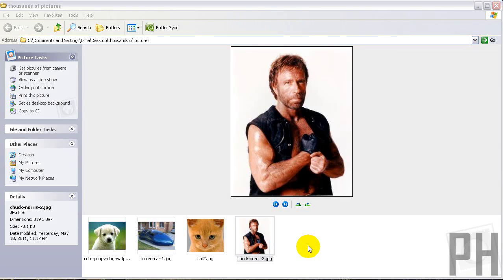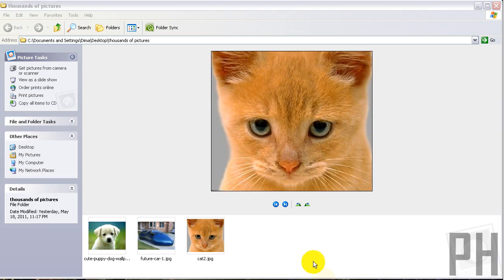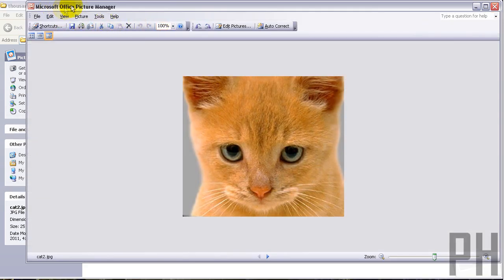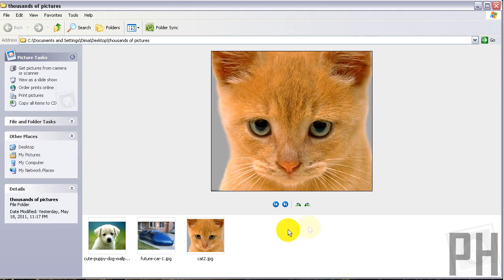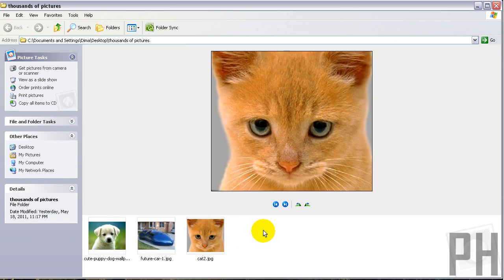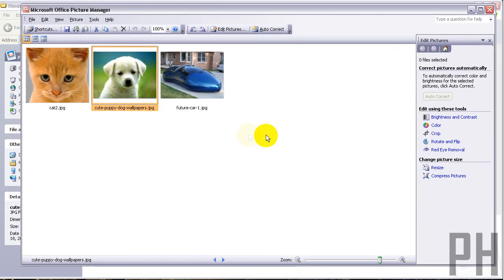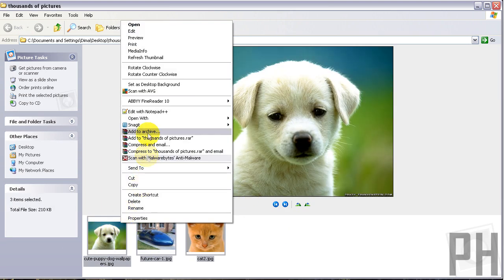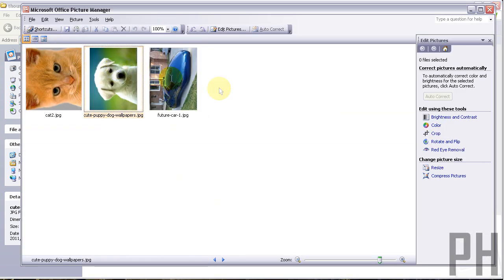Compress Multiple Pictures at a Time [Microsoft Office]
this is how you compress multiple images and or pictures at one time without having to download any extra software. It's not just compress, you can rotate, and edit your pictures all at one time without having to go through each one.